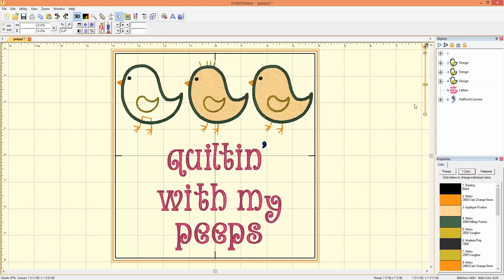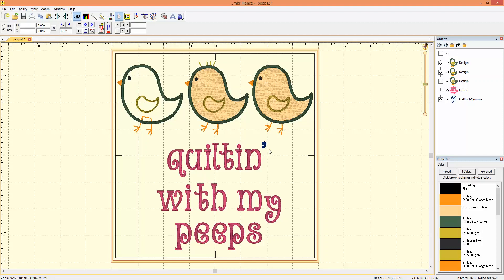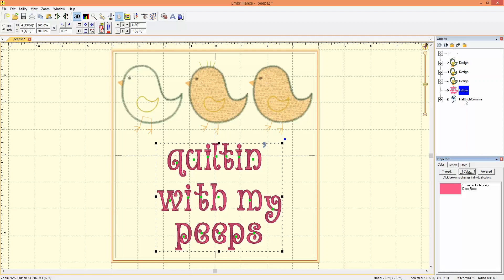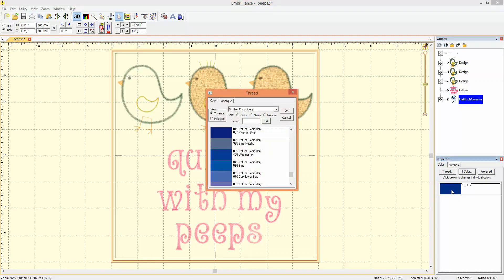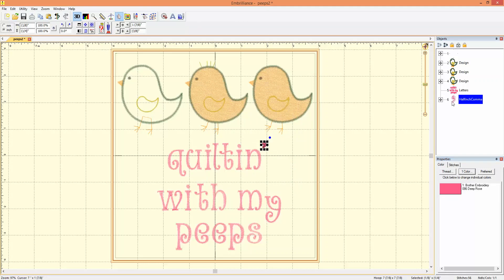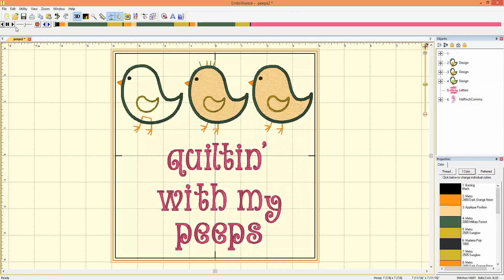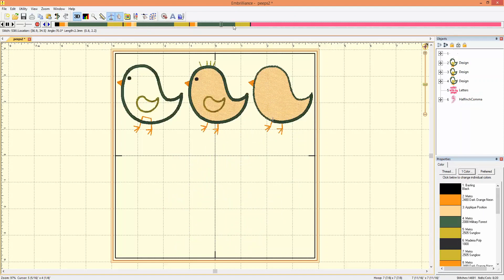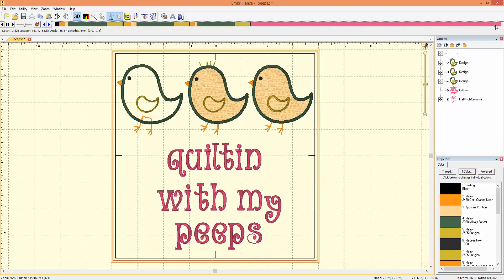Changing colors in Embrilliance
This quick video shows changing colors on the Embrilliance embroidery platform, and also demonstrates use of the stitch simulator tool.